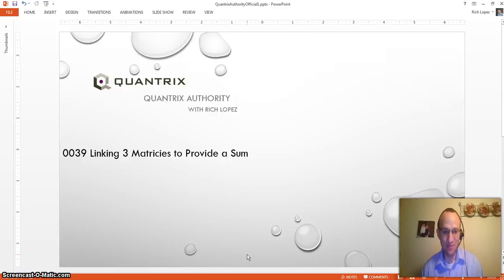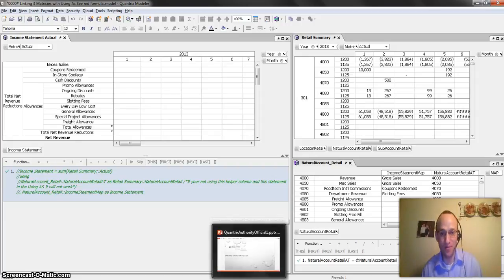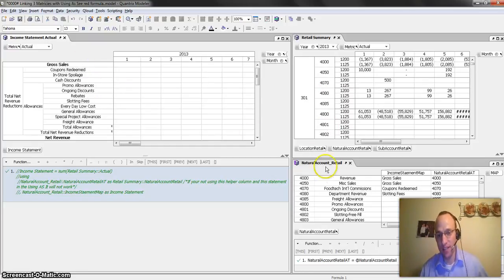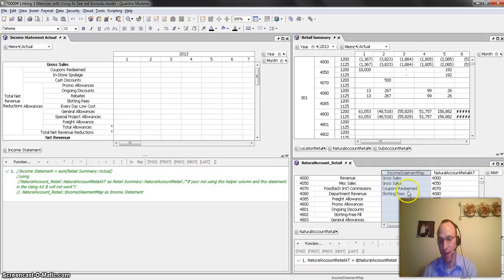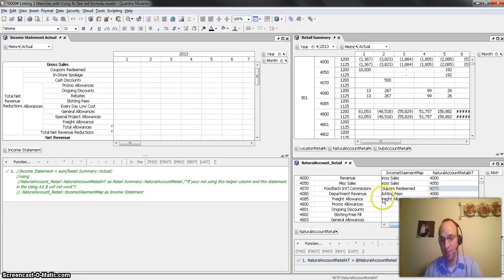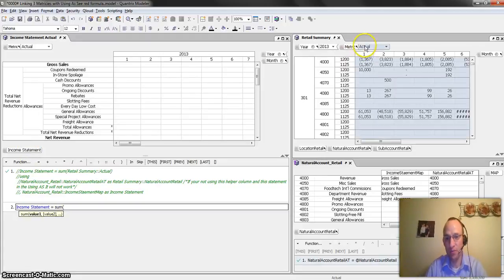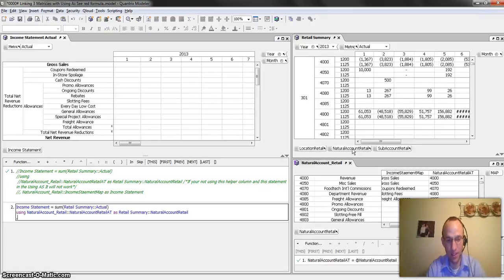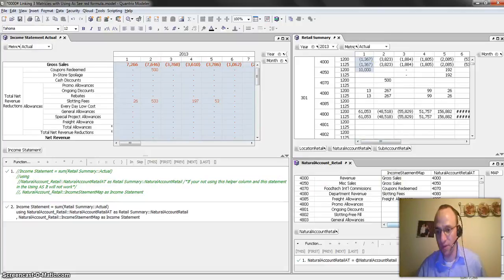Learn Quantrix Modeler Perform Complex Calculations Across Multiple Matricies Episode# 0039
Learn Quantrix Modeler Perform Complex Calculations Across multiple Matrices that are indirectly related by a mapping table.